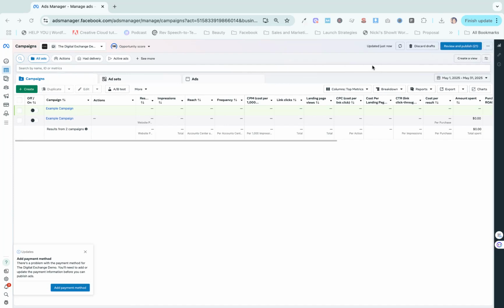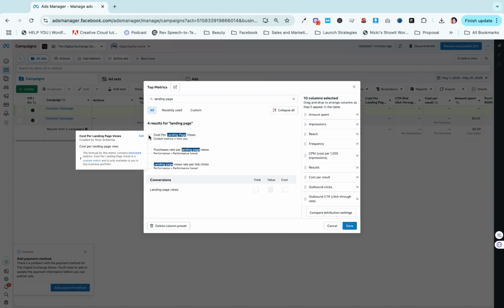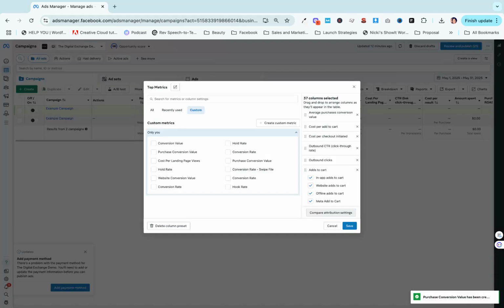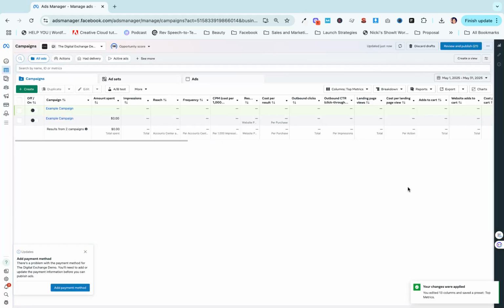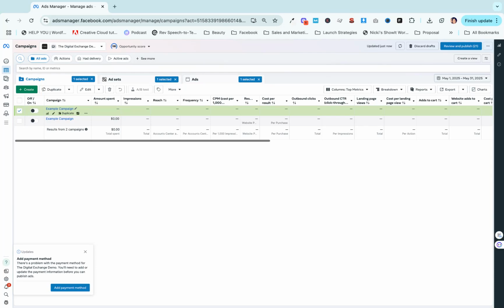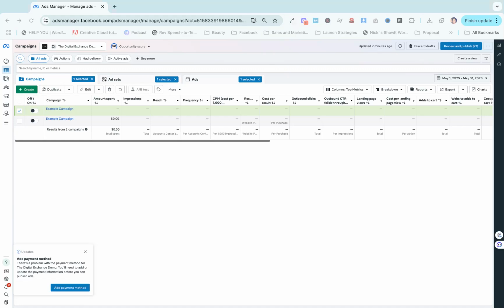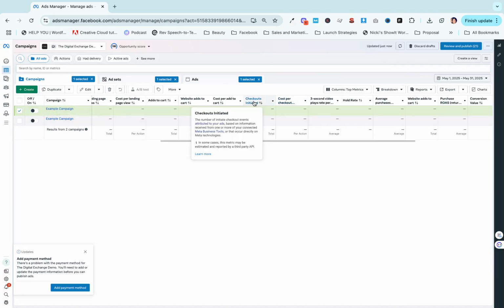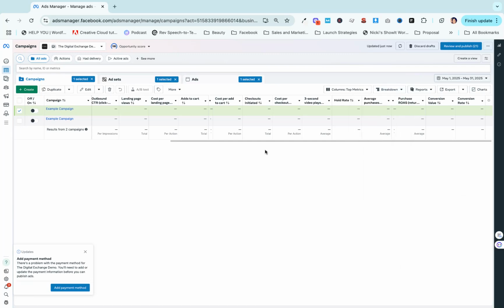Top Facebook Ads Metrics You Need To Track To Improve Results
Stop guessing what’s working in your Meta Ads and start tracking what actually moves the needle.

In this video, I break down the most important Facebook Ads metrics to watch so you can diagnose problems fast, optimise smarter, and finally see a better ROI on your campaigns.

📈 Learn the key metrics every advertiser should know — from CTR to ROAS — and how to use them to scale confidently.

Want to find out if your brand is ready for Facebook Ads before you spend a cent?

Reach your dream students with ease — and finally hit your income goals without the 24/7 hustle — using our simple, smart, and profitable Meta Ads blueprint. Join our low cost Meta Ads course.

Interested in our done-for-you Facebook Ads Services? Get more clients and sales fast.

Find out more about our Meta Ads Services and book a free strategy call with us